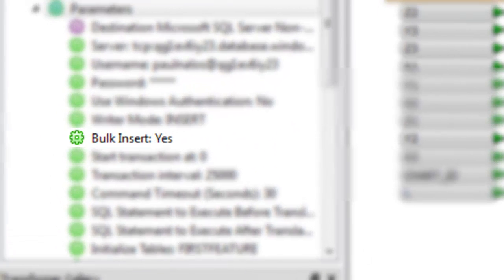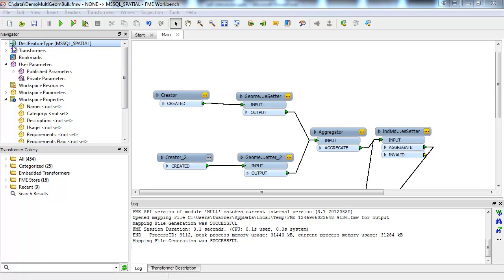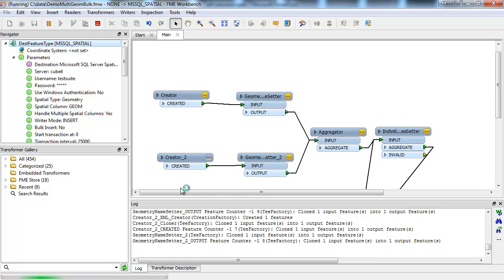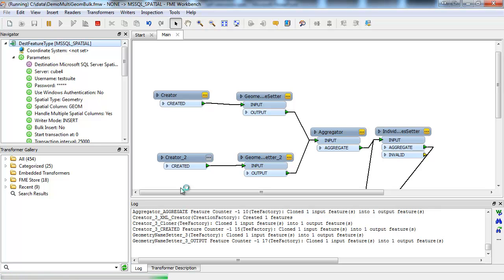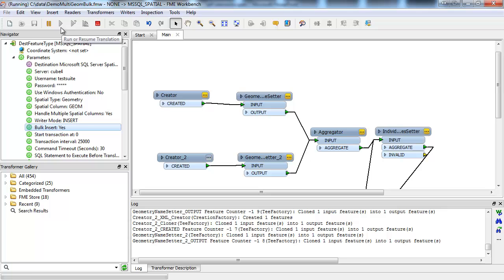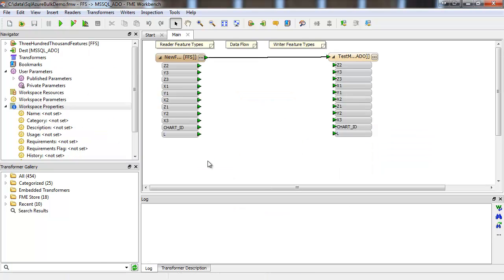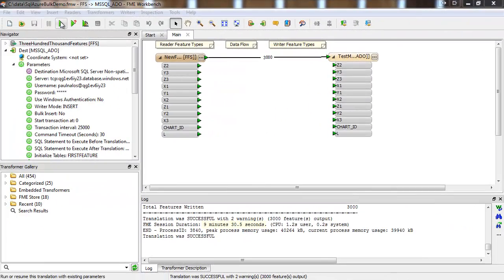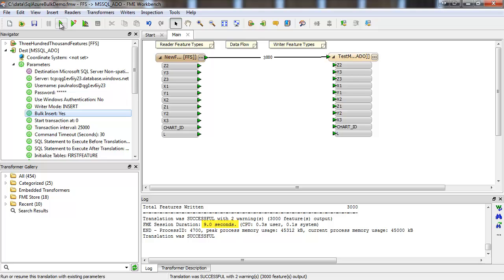Lightning fast SQL Server writing with Bulk Insert mode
The new bulk insert parameter greatly speeds up writing to SQL Server.